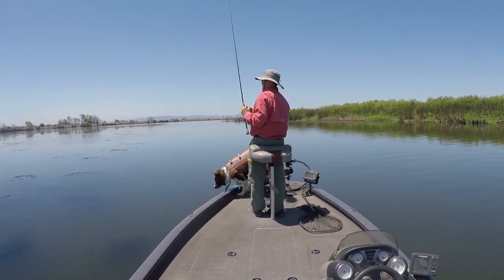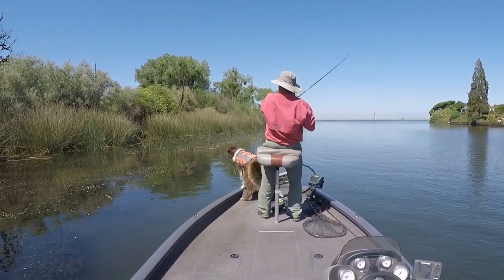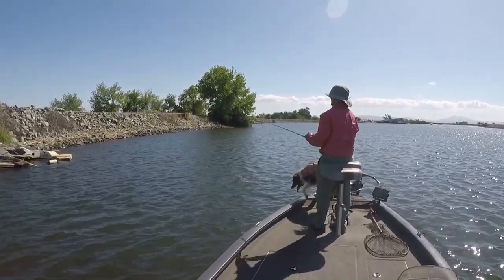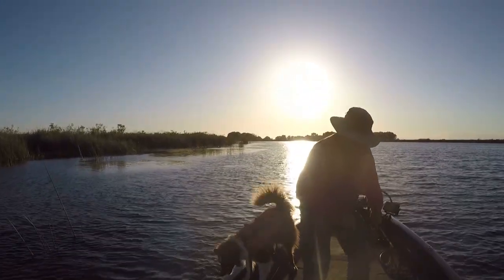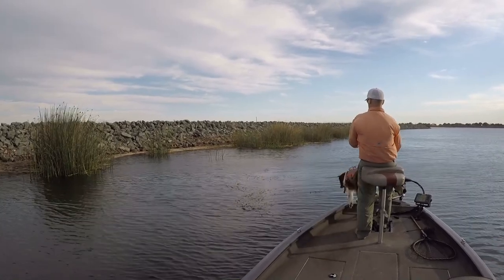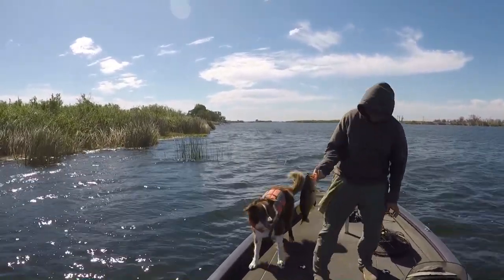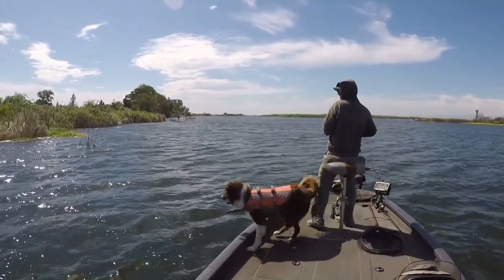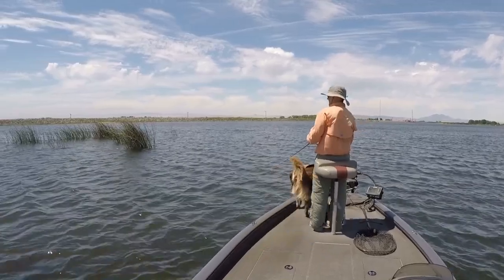Delta Bass Fishing Report May 2020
I am sorry it has been a while since my last post.  Riley and I are doing well even though we were not fishing as much as usual over the last couple of months.  A few week's ago, Riley hurt his leg and hobbled around for a couple days but he is back in action now.  Here are two different trips in one video that were pretty typical of the fishing in May for me.  Some days were better than others, but every trip is a blast with Riley aboard!

Music: "Manchester Dream" by Bruno E.; "Wicked Things" by Quincas Moreira ; and "Positioned" by TrackTribe